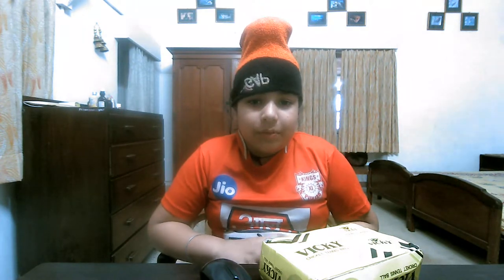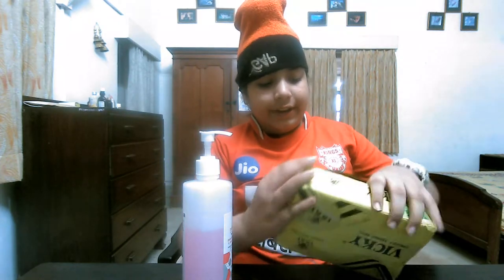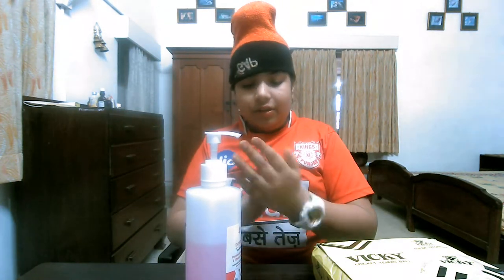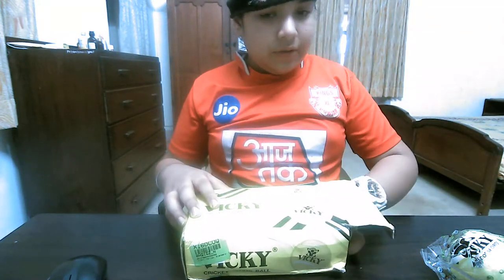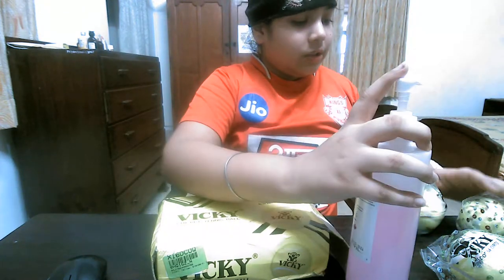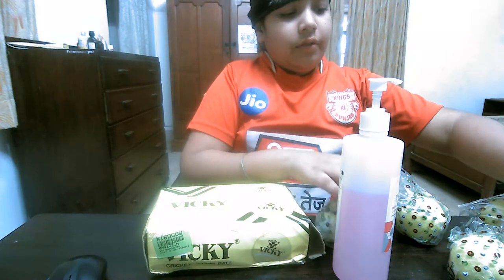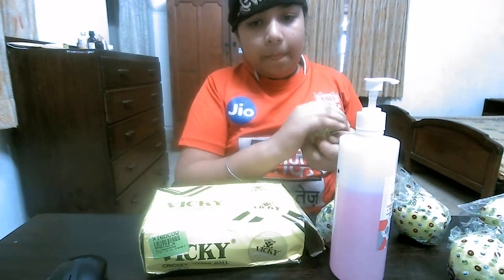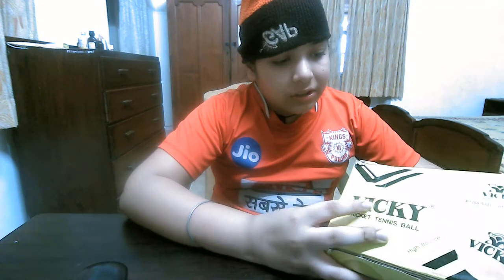Unboxing of vicky cricket tennis balls#kidscarnivalcricketstar